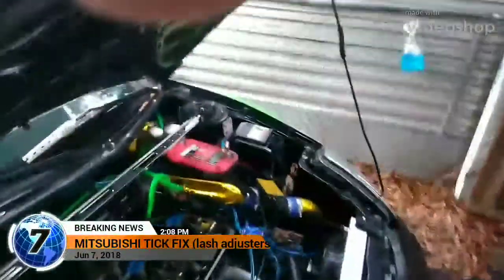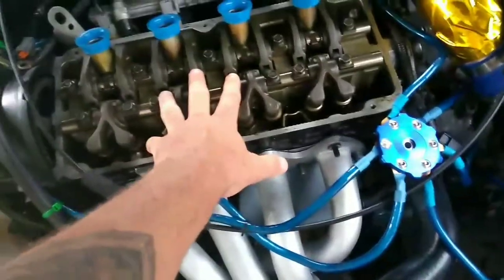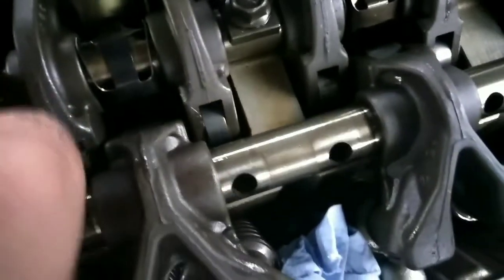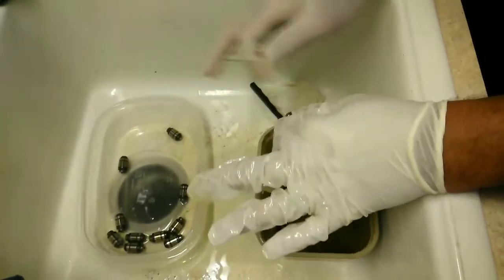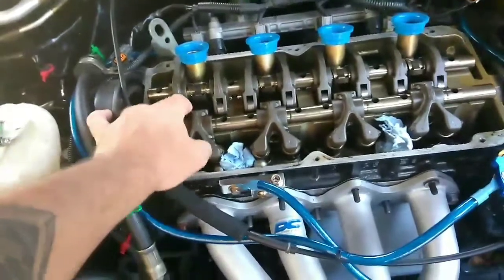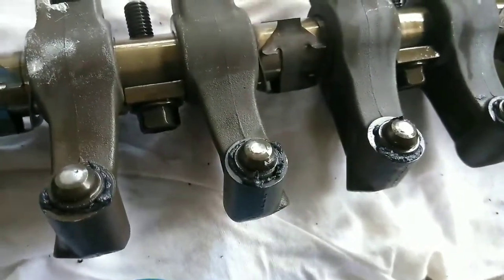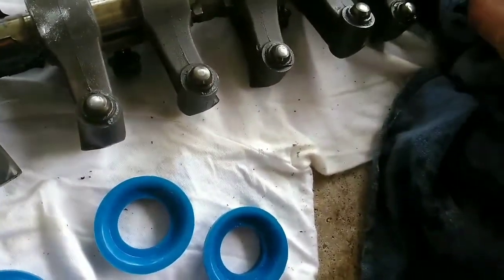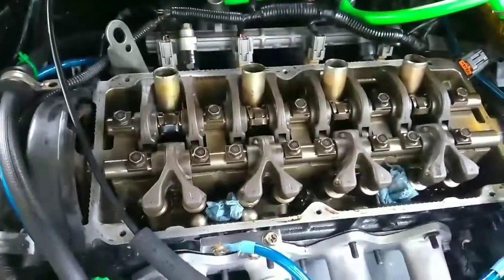3G Mitsubishi eclipse tick fix (lash adjusters)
Cleaning lash adjusters to stop from ticking